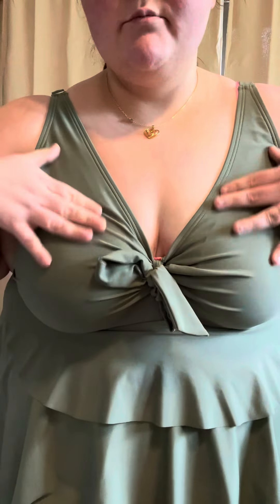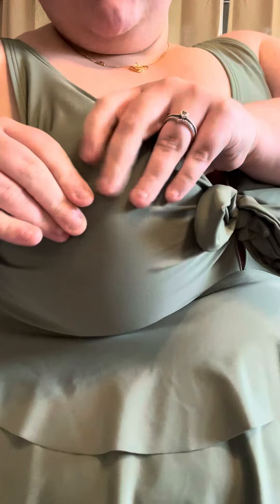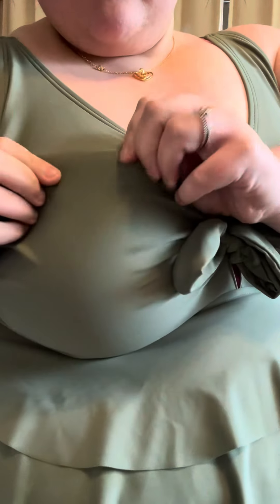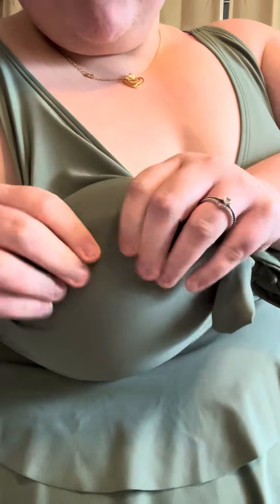Bloomchic swim top